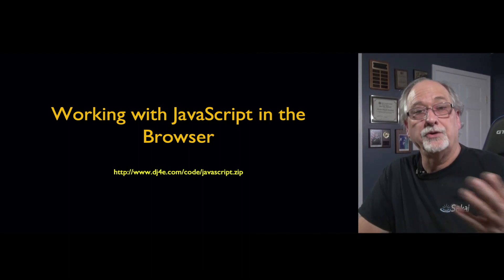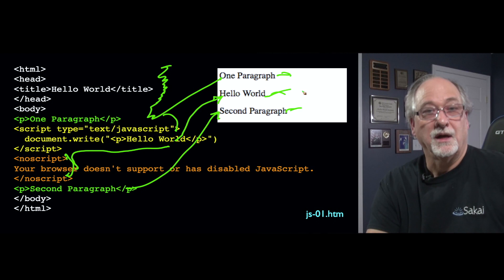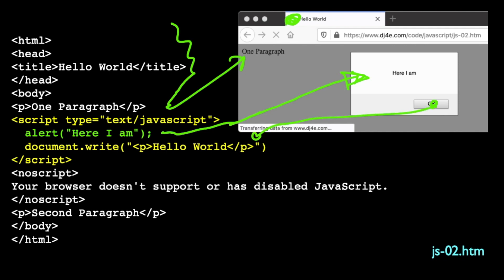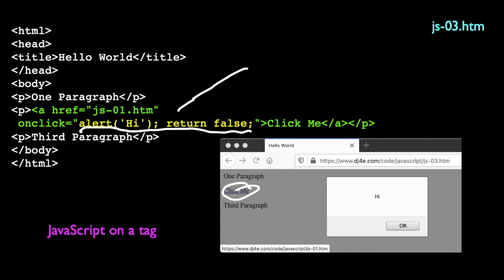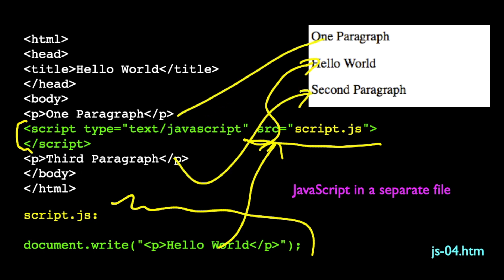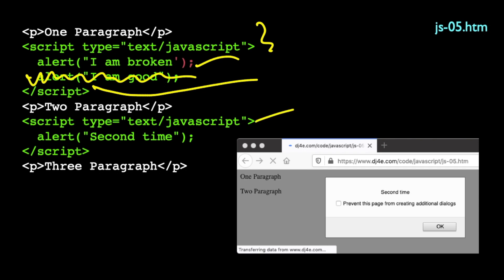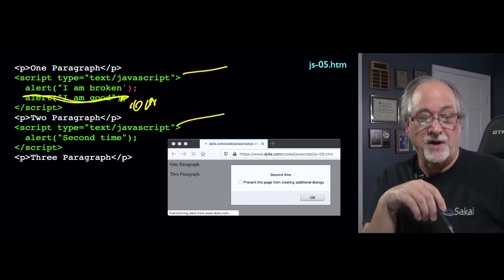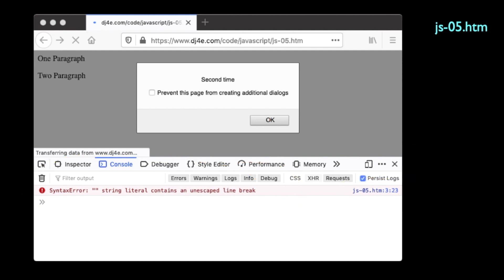JavaScript - In the Browser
JS 01 02 Language 1080